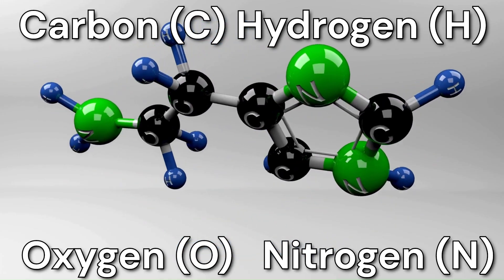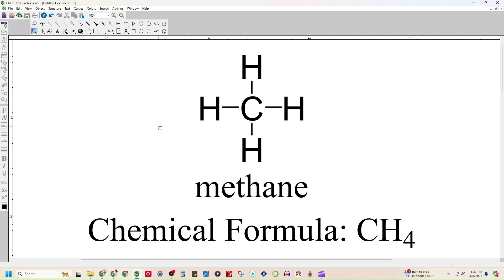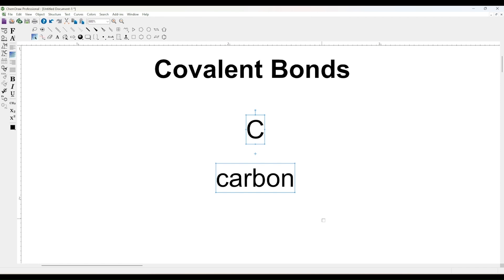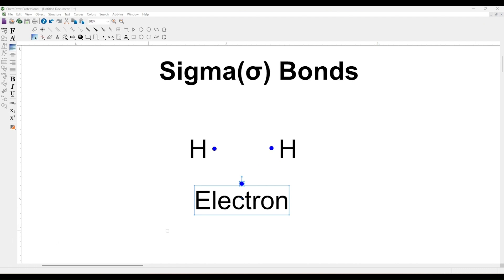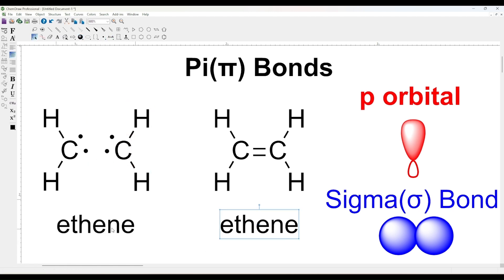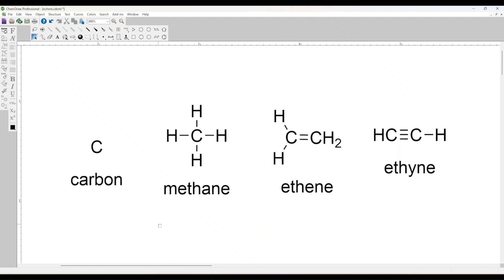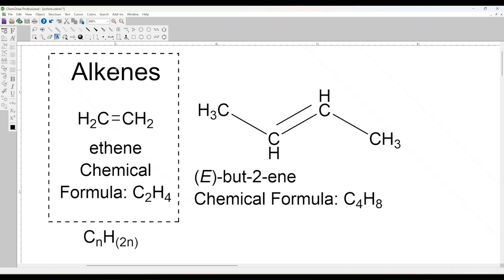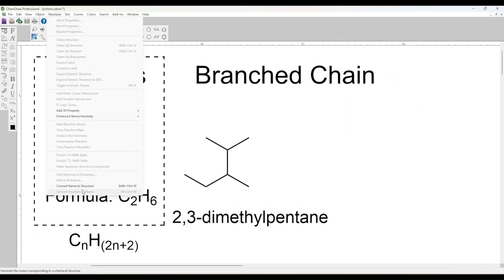Hydrocarbons, Covalent Sigma, & Pi Bonds, Alkanes, Alkenes, Alkynes, Isomers | Organic Chemistry:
Dr. Bedard(Ph.D.) explains some basics in organic chemistry:

Welcome to the first episode of our Organic Chemistry series! In this video, we'll break down the basic concepts of organic chemistry, starting with the essential building blocks: atoms and molecules. We'll explore how carbon, hydrogen, oxygen, and nitrogen come together to form various organic compounds, from simple hydrocarbons to more complex molecules like sugars and proteins.

Next, we'll dive into the world of bonding and molecular structure. You'll learn about covalent bonds, including sigma (σ) and pi (π) bonds, and how they contribute to the formation of single, double, and triple bonds in organic molecules. We’ll also introduce you to the different types of hydrocarbons—alkanes, alkenes, and alkynes—and how their structures determine their properties.

Finally, we’ll discuss the fascinating concept of isomerism, where molecules with the same molecular formula can have different structures, leading to unique properties. Whether you're a beginner or just looking to refresh your knowledge, this video will provide a solid foundation for understanding the core principles of organic chemistry.